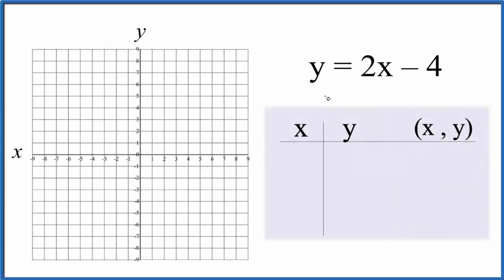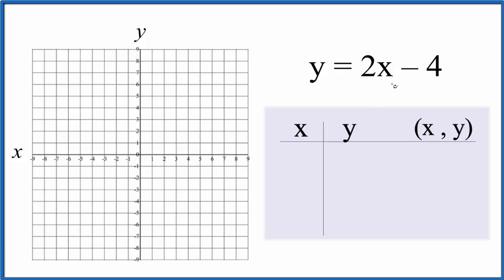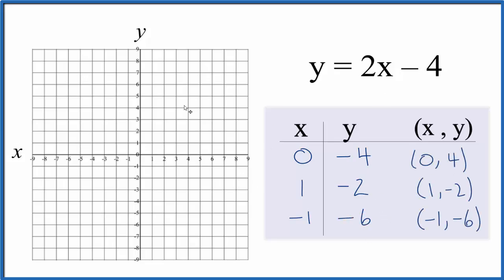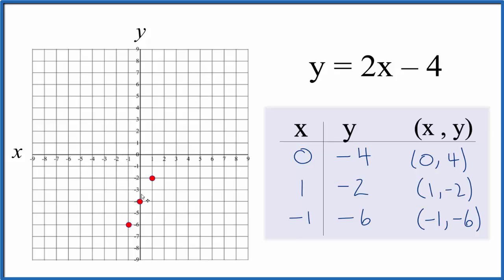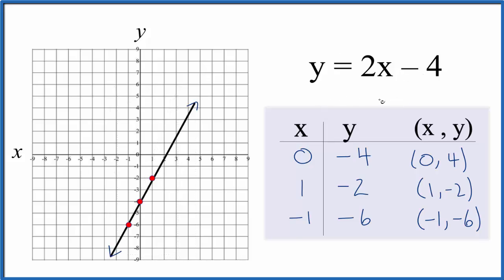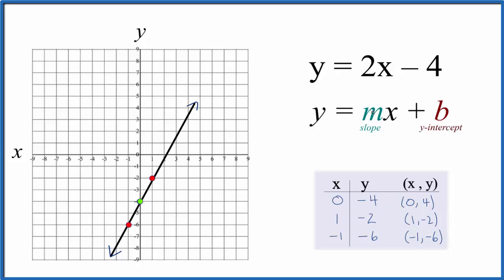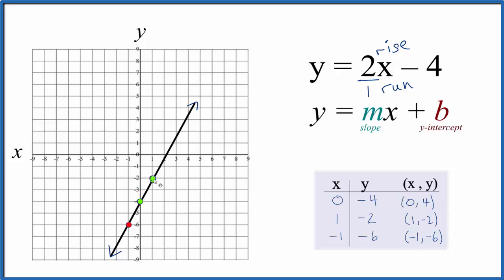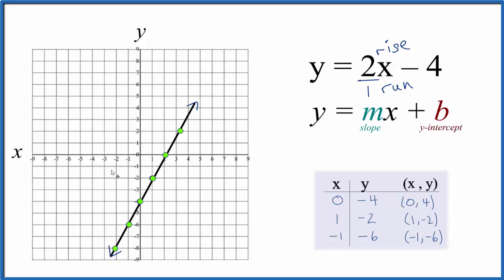How to Graph y = 2x - 4